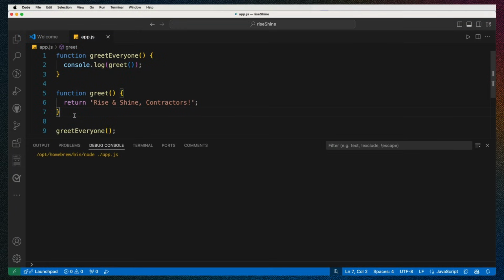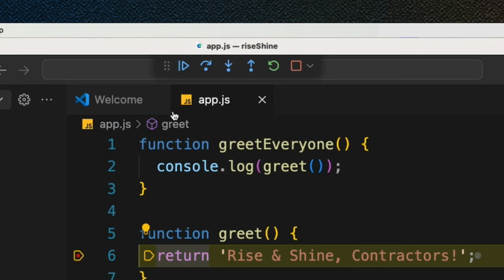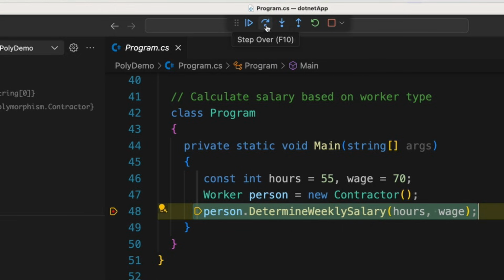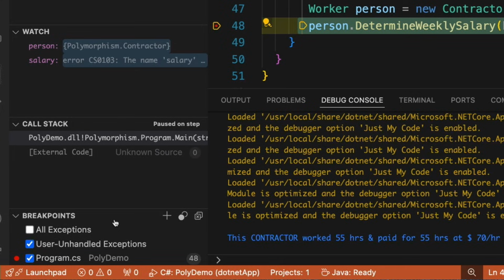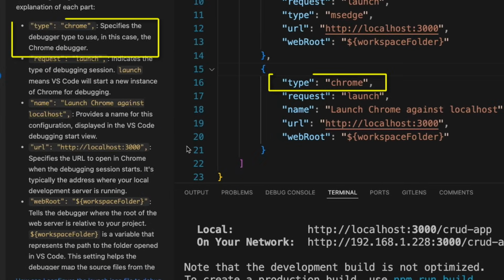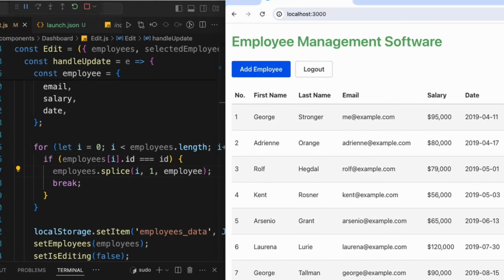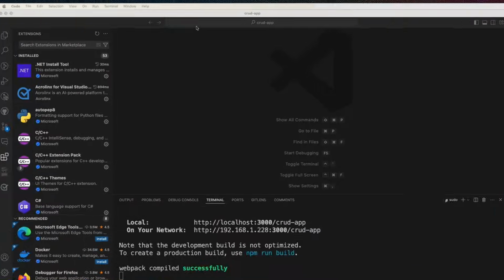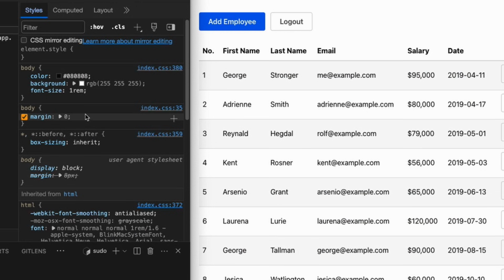Getting Started with Debugging in VS Code (Official Beginner Guide)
Join @ReynaldAdolphe for this tutorial on “Getting Started with Debugging in VS Code” In this video, he’ll walk you through the basics of debugging in Visual Studio Code, one of the most powerful and popular code editors available. Check out the TOC on what you'll learn. Whether you’re new to VS Code or looking to enhance your debugging skills, this tutorial provides a concise and comprehensive guide to get you started.

Chapters:
00:00 GitHub Insider Newsletter
00:22 Debugging in VS Code
01:11 Variables
01:21 Watch
01:30 Call Stack
01:38 Loaded Scripts
01:49 Debug Tool Bar
02:29 Polymorphism Demo
06:10 CRUD App Demo
09:12 Edit mode
10:35 Debug in Microsoft Edge
12:09 Learn more
12:30 Want more on Debugging? Drop a "Part 2" in the comments!

Featuring @ReynaldAdolphe